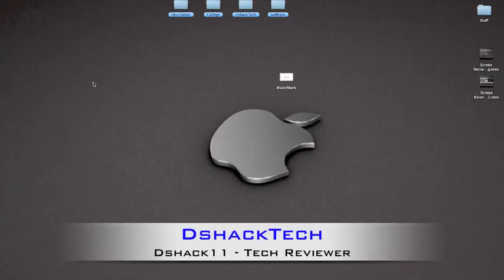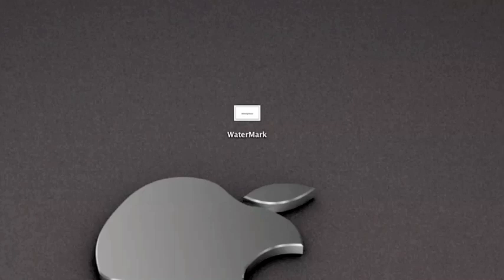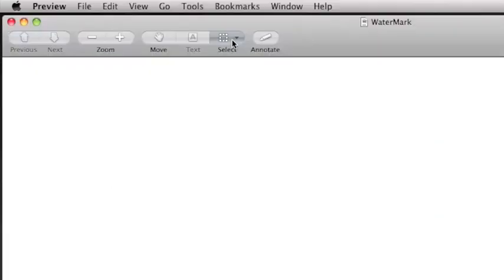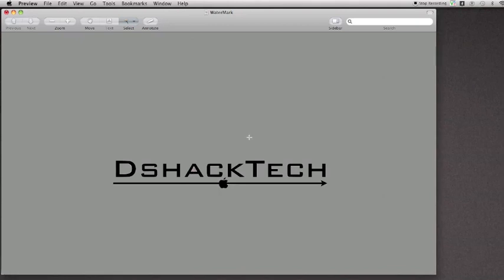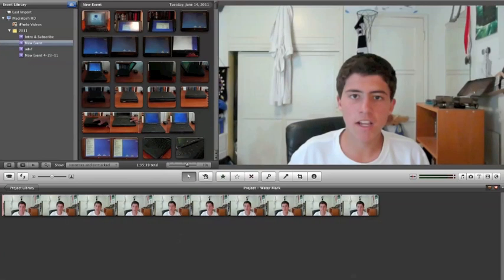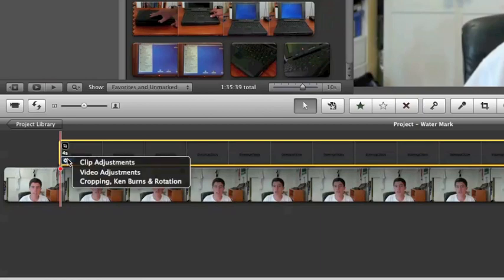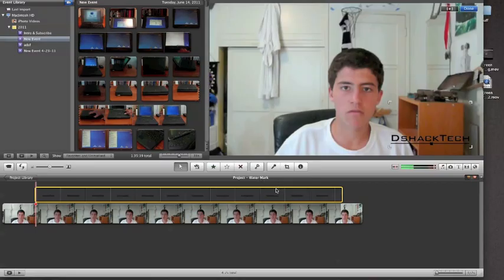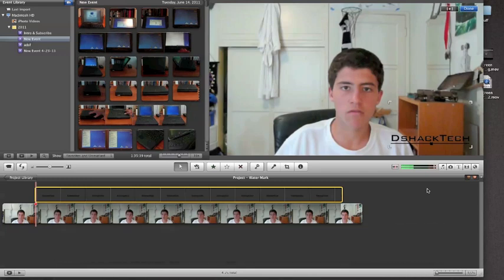How to Get a Water Mark or a Transparent Logo in your Videos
A tutorial going over how to get a water mark or transparent logo in your videos. For this video I used Preview, iMovie '09, and I am on a mac.

Notes: Make your picture of logo have a lot of border room as to make it easier when inputing it into iMovie.

Intro/ Outro Song: Houdini by Foster The People